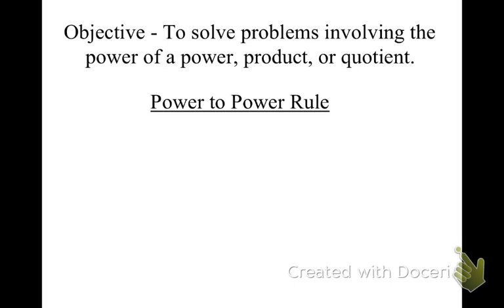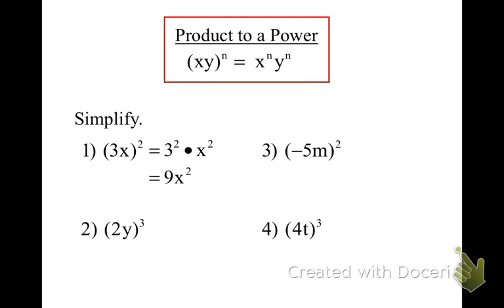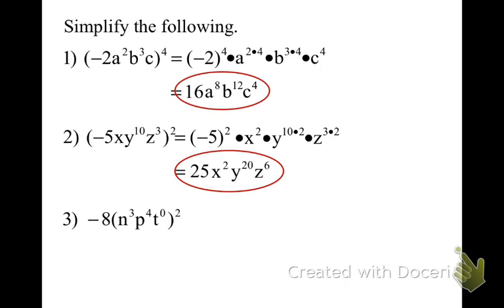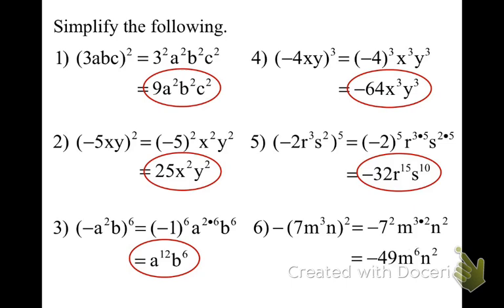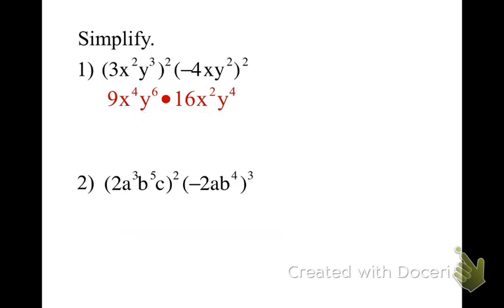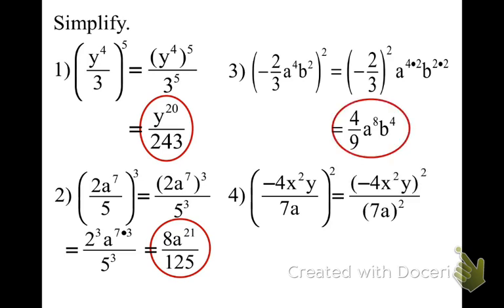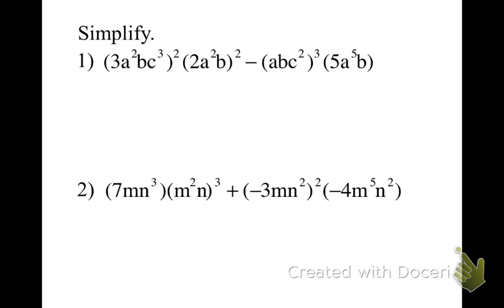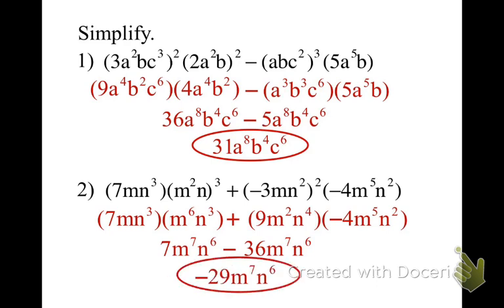(5.2) Power to a Power, Product or Quotient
Power to a Power
POwer to a Product
POwer to a Quotient